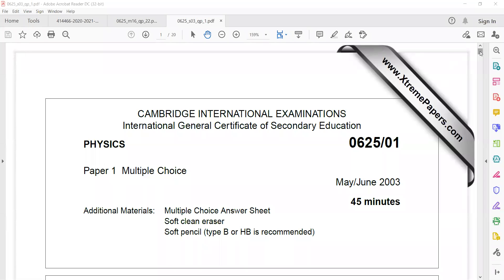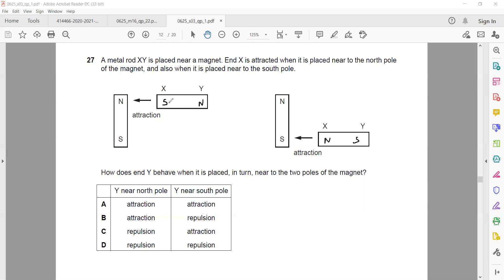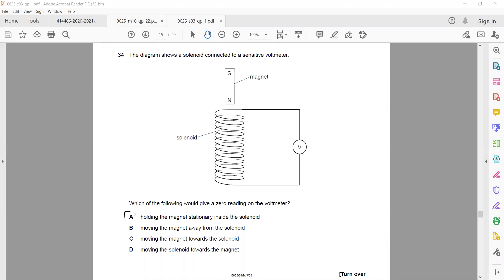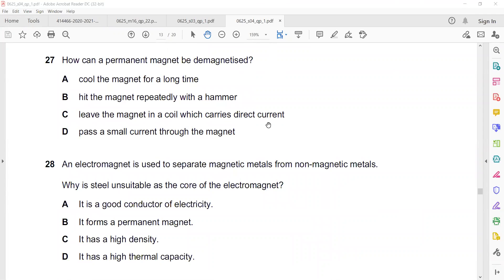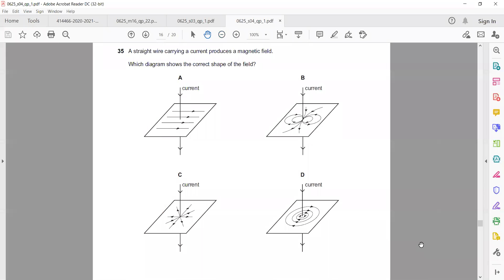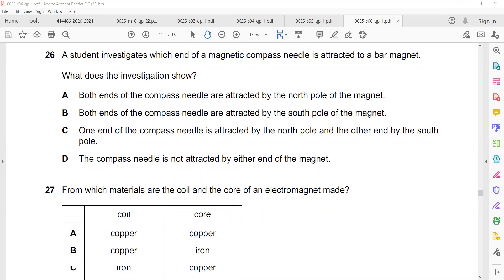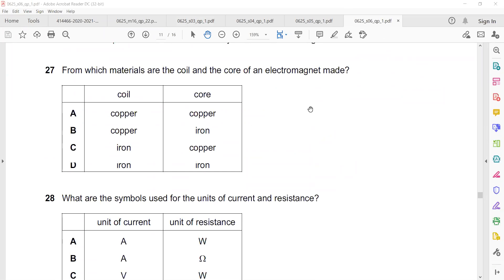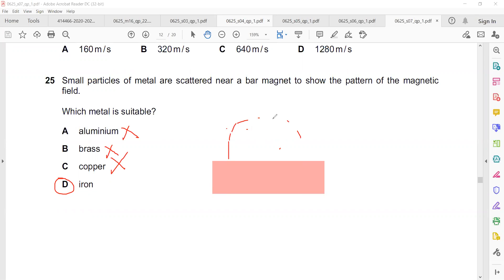Cambridge IGCSE Physics Magnetism mcqs part a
IGCSE Physics Magnetism mcqs